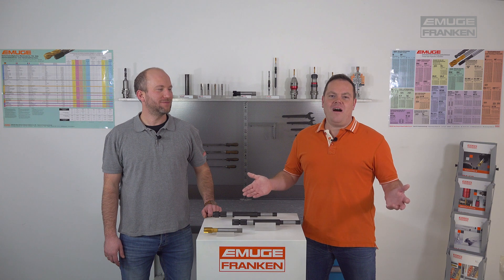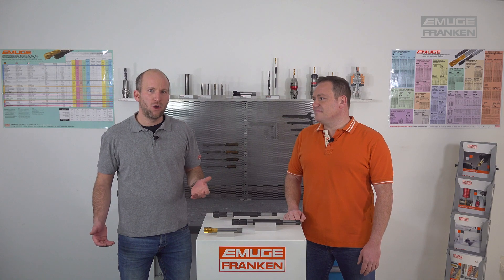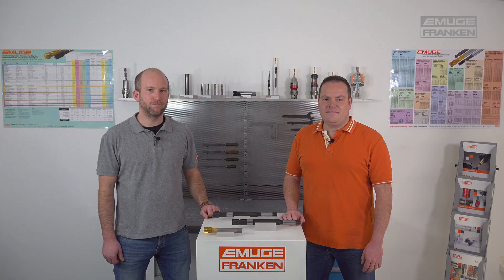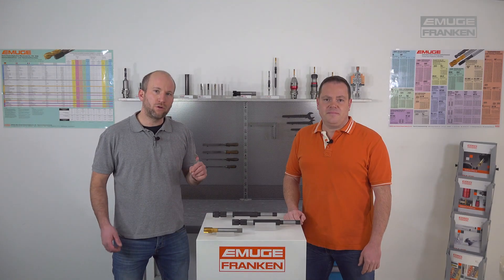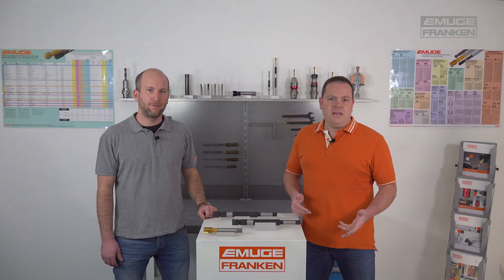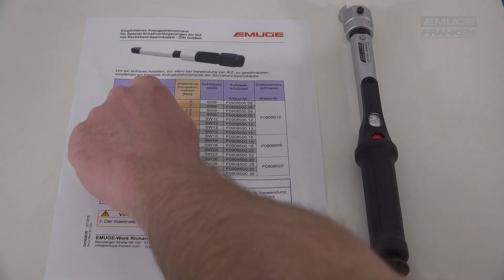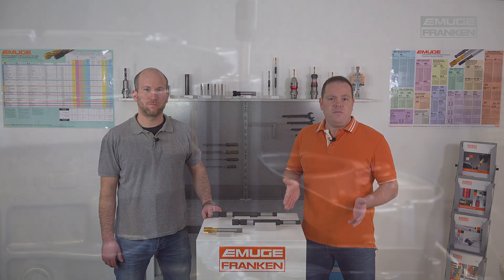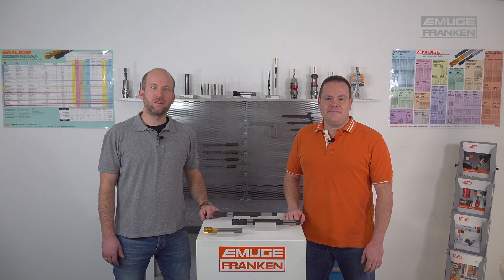PEP #10 Shank extensions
Peter and Paul will explain to you today what shank extensions for thread milling cutter is and which requirements are necassary for its use.